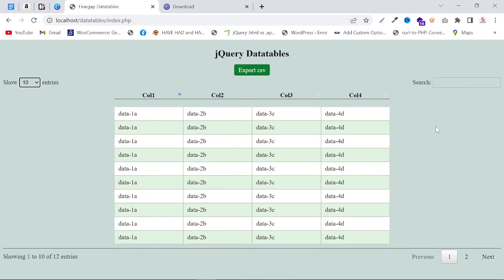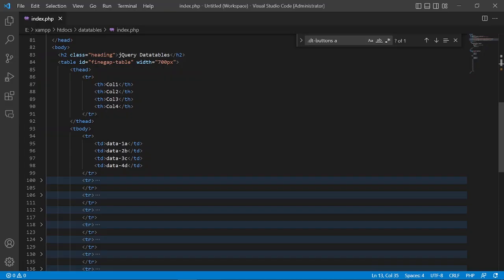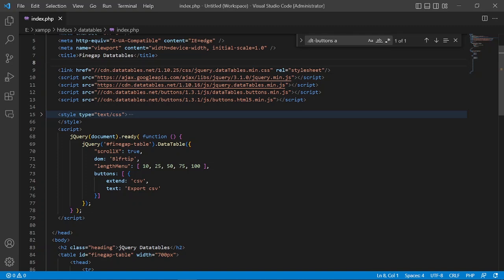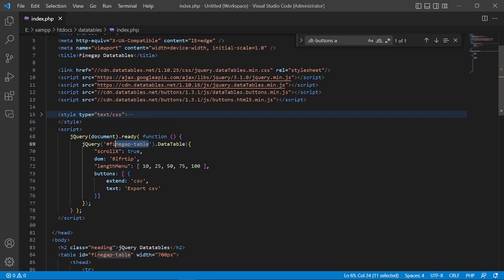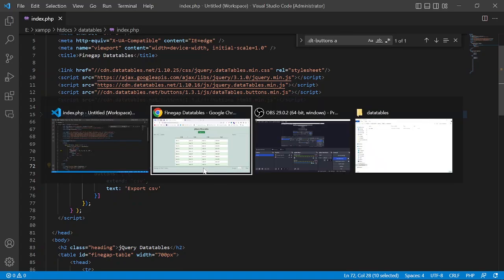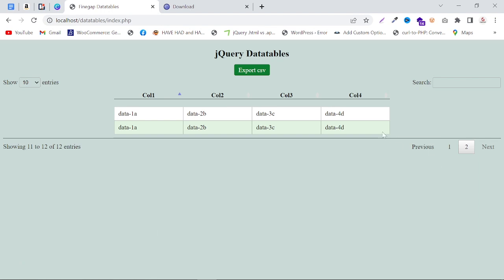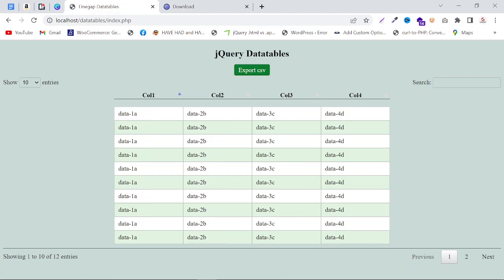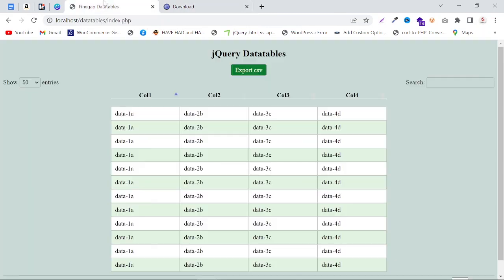How to Add jQuery Datatable to your Website using CDN - Complete Tutorial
**Code here**